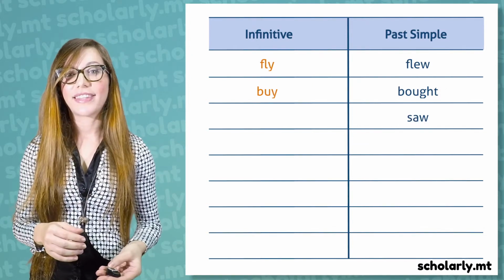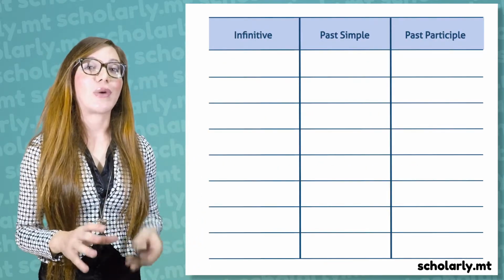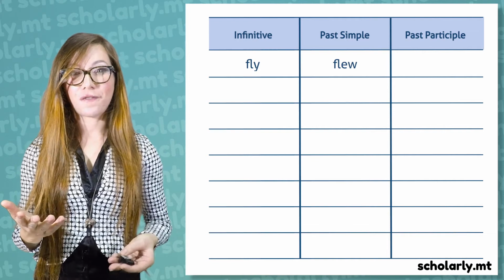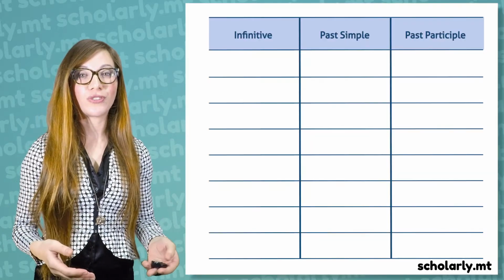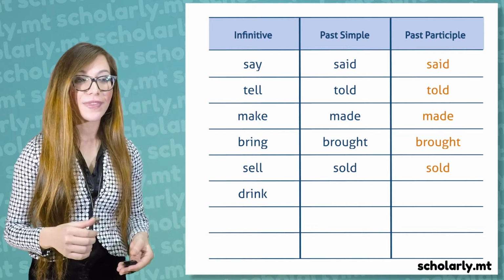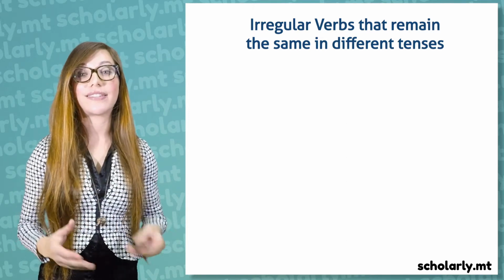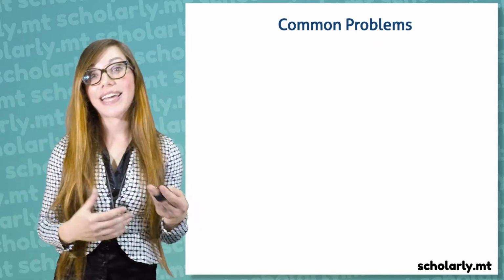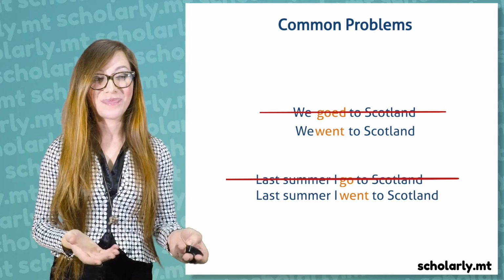Past Tense Irregular Verbs | ENGLISH LESSON